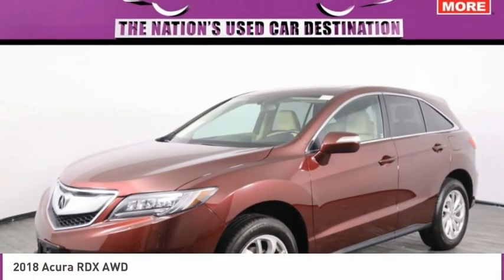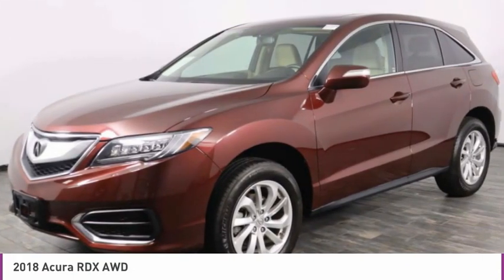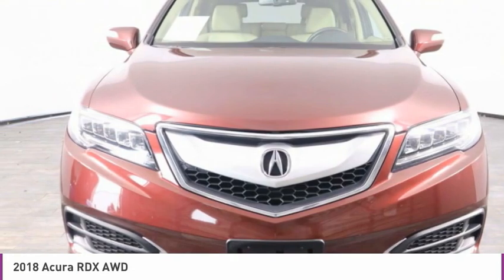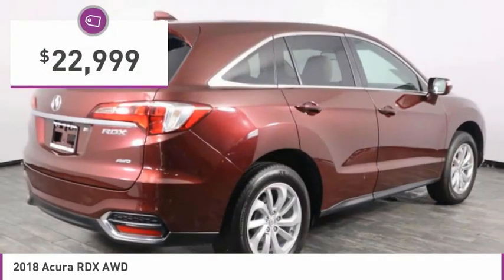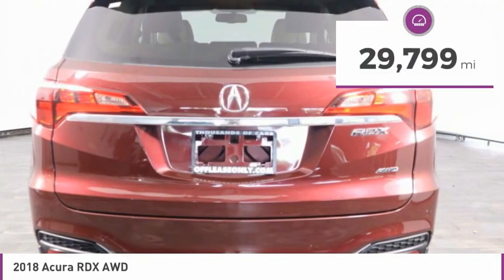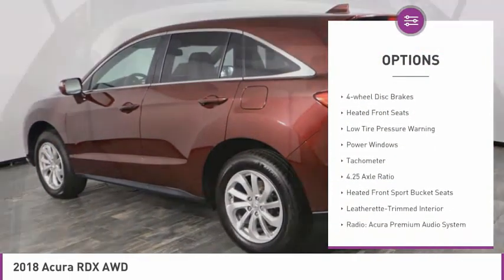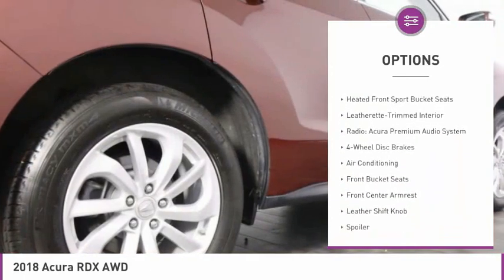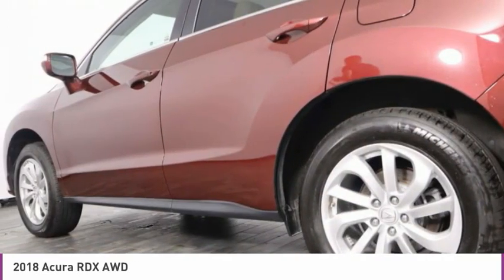2018 Acura RDX B314609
2018 ACURA RDX North Lauderdale, FL
Stock# B314609

827 South State Road 7

*279 Horsepower | Heated Front Seats | Sunroof | Rearview Camera | Bluetooth *
Save Big; Original Price was $38,495. Versatile and vibrant, our 2018 Acura RDX AWD in Basque Red Pearl II rewards your journeys with driving dynamics that put a smile on your face! Powered by a 3.5 Liter V6 delivering 279hp paired to a paddle-shifted 6 Speed Automatic transmission for driver-focused performance. A sophisticated suspension with amplitude reactive dampers is on board for precise handling in the curves, and our All Wheel Drive SUV scores nearly 27mpg on the highway with bold contours, striking Jewel Eye LED lighting, a power sunroof, and 18-inch alloy wheels.
Every detail in our RDX cabin is meticulously crafted for a first-class ownership experience, starting with the leatherette heated front sport seats, leather-wrapped steering wheel, dual-zone automatic climate control, Bluetooth, and active noise control to get the most out of the premium seven-speaker audio system with available satellite radio. With all that and the roomy rear cargo hold, you're all set for adventure!
Feeling assured and secure is always a given when driving an Acura, and this one features a multiview camera system, a robust ACE body structure, advanced airbags, and stability/traction control for your peace of mind. Swift and stylish, our RDX is a nimble performer you will love to own!